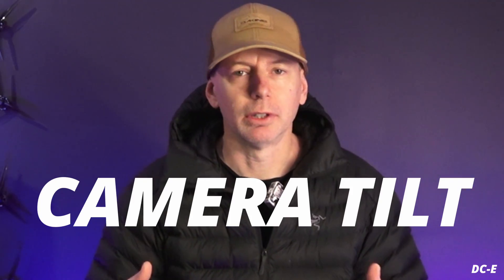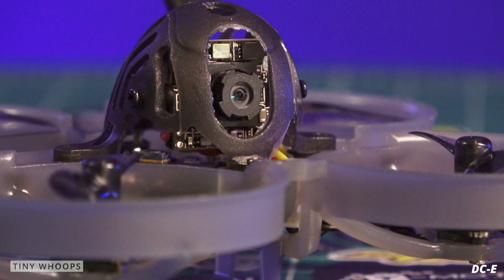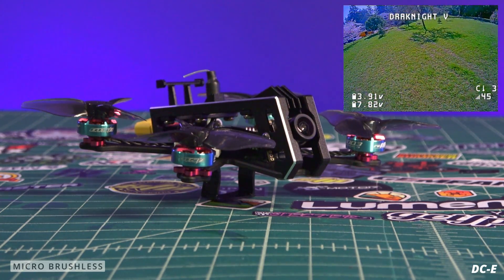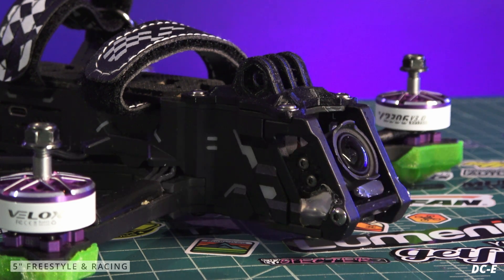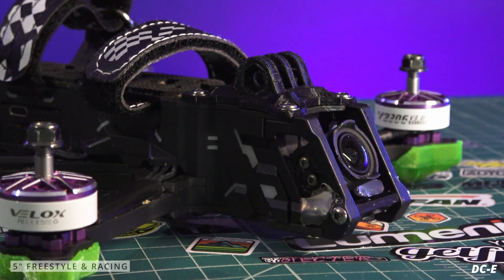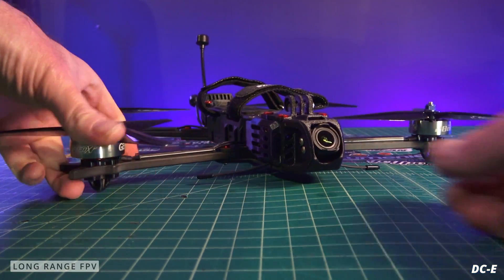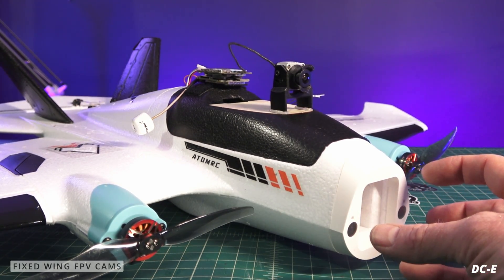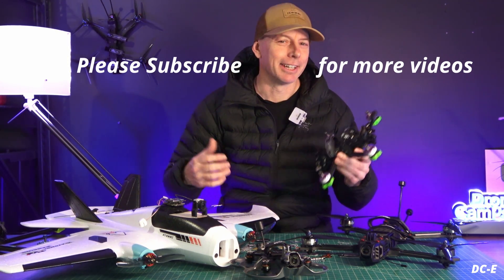Mastering FPV Camera Tilt - Master Class & Tutorial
Master Class to understanding Fpv Camera tilt. All categories and styles covered A-Z. You asked for it! Here it is! - Class by Justin Davis of DC-E.